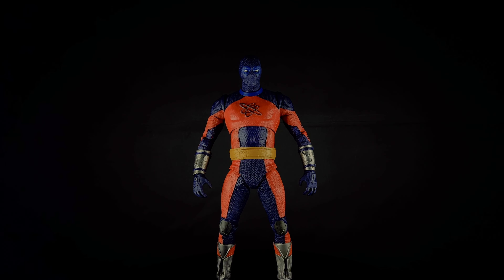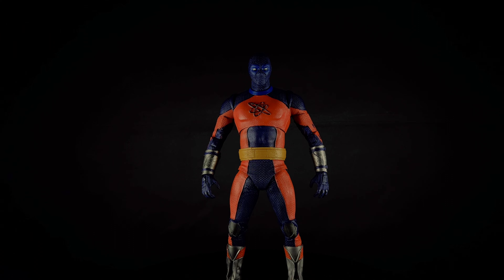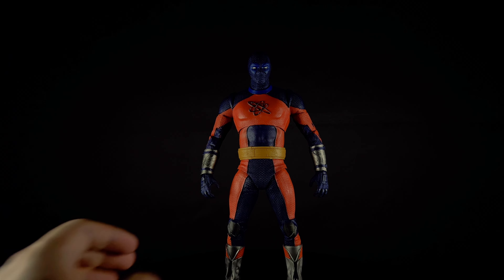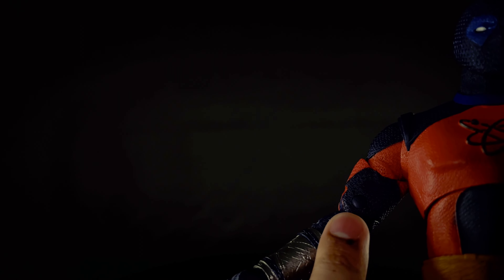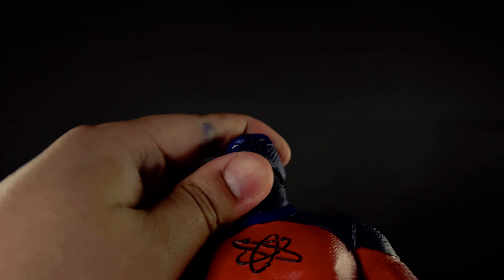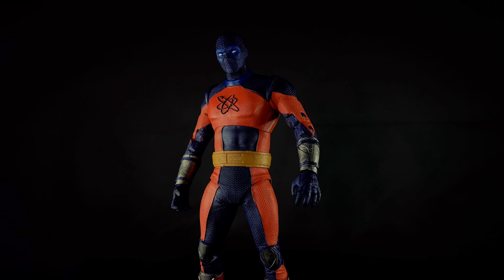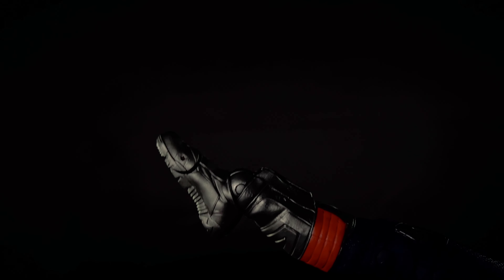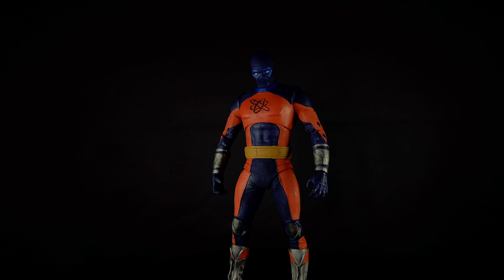McFarlane DC Multiverse Atomsmasher MEGA FIG review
Found this at Target for the great price of $12, so I picked it up.

McFarlane Toys DC Multiverse Atom Smasher (Super Size)

Normal Price: $40+ tax